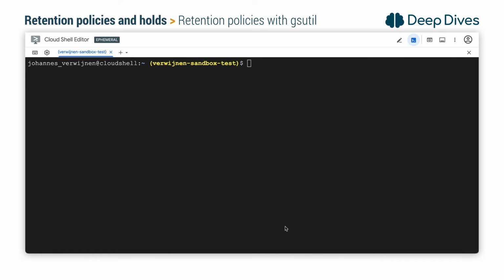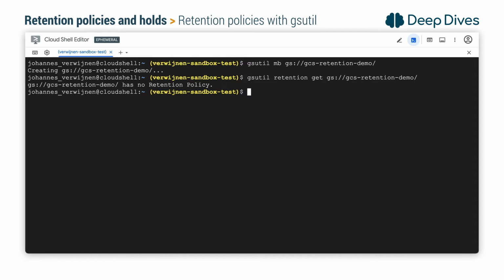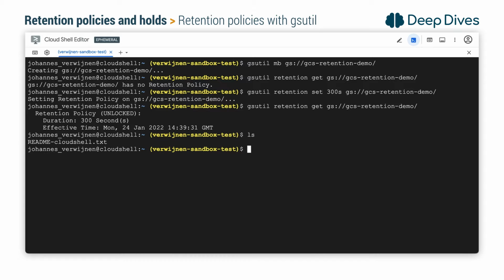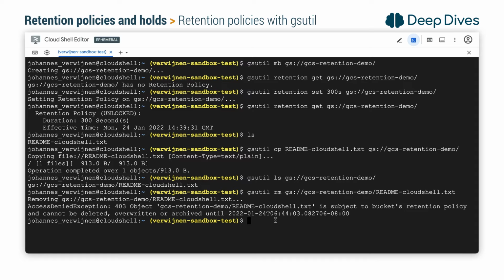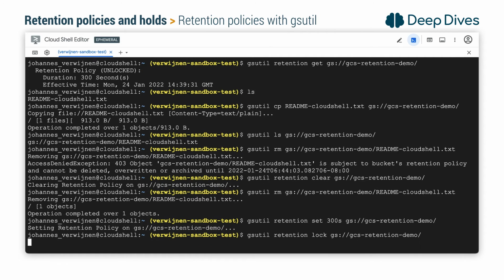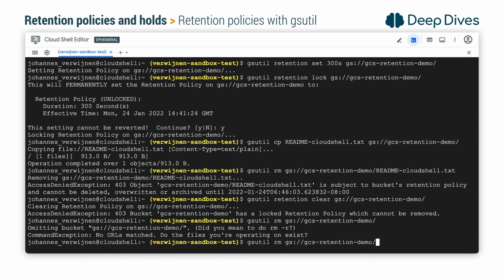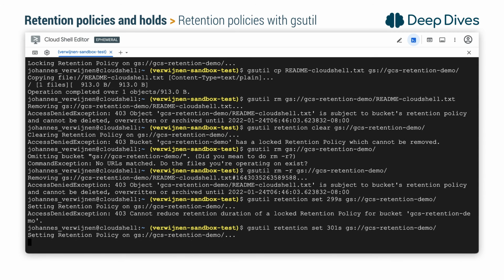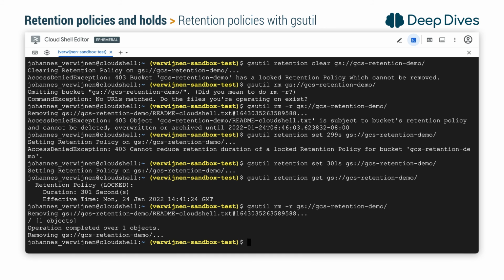Module: 10.2.2 - Retention policies with gsutil